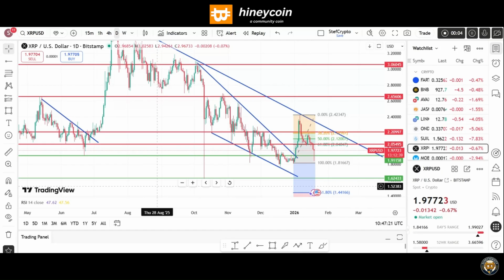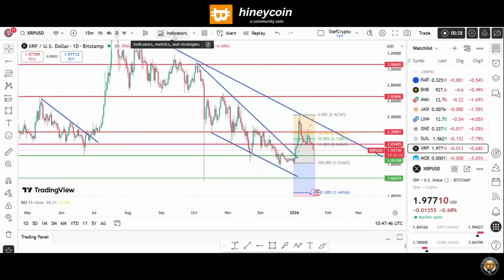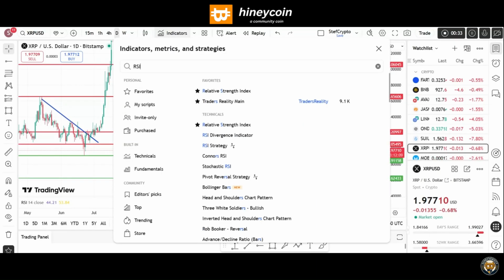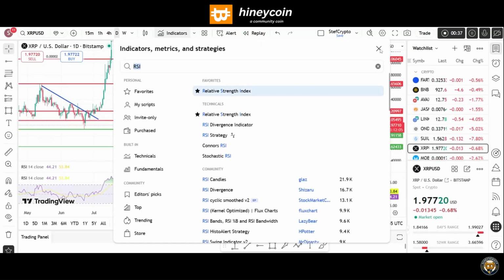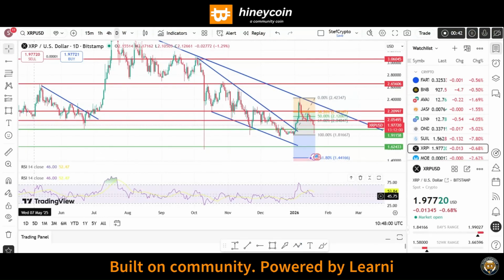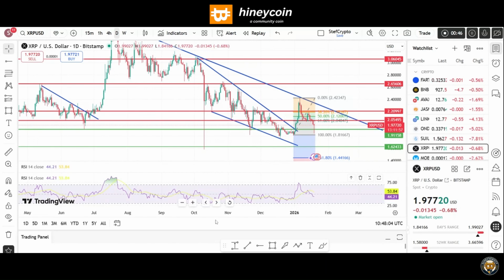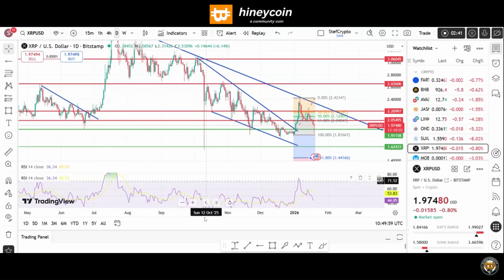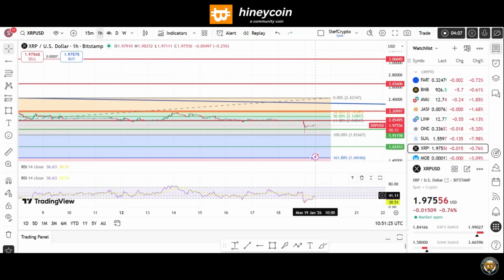RSI Indicator Explained for Beginners: How to Use RSI in TradingView | HineyVersity Module 2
The RSI (Relative Strength Index) is one of the most popular indicators for spotting overbought and oversold conditions in crypto. In this lesson we break down exactly how RSI works and how to use it in TradingView.

🎓 This is Lesson 5 of HineyVersity Module 2 — where we apply TradingView tools to real crypto chart analysis.

What you'll learn:
• What the RSI indicator is and how it's calculated
• How to add and read the RSI in TradingView
• How to use RSI to identify overbought and oversold conditions

📚 HineyVersity Module 2 Full Playlist — TradingView Chart Analysis:
▶ Lesson 1: Basic Support & Resistance Lines
▶ Lesson 2: Trendlines
▶ Lesson 3: Fibonacci Retracement Indicator
▶ Lesson 4: EMAs (Exponential Moving Averages)
▶ Lesson 5: RSI (Relative Strength Index)
▶ Lesson 6: Trader's Reality Main Indicator

⚠️ SCAM WARNING: Only use links posted by official Hineycoin admins/X space hosts — they will have "mod" or "admin" in the X community. Admins will NEVER DM you first. For support in Telegram or Discord, type @admin. For technical issues, please create a support ticket in Discord.

HineyKin: collection.hineykin.sol | staking.hineykin.sol